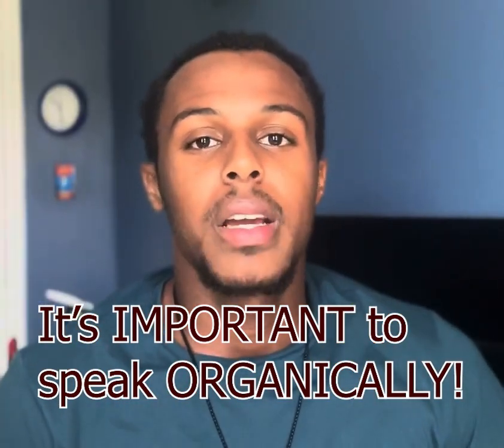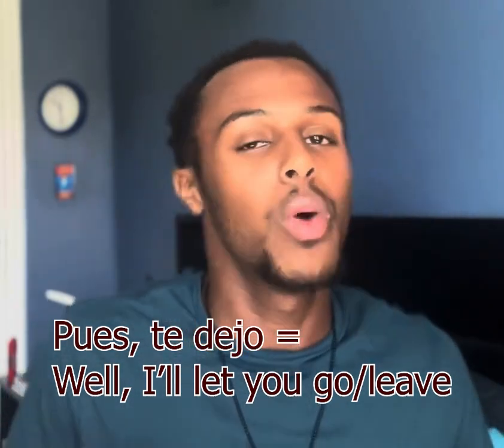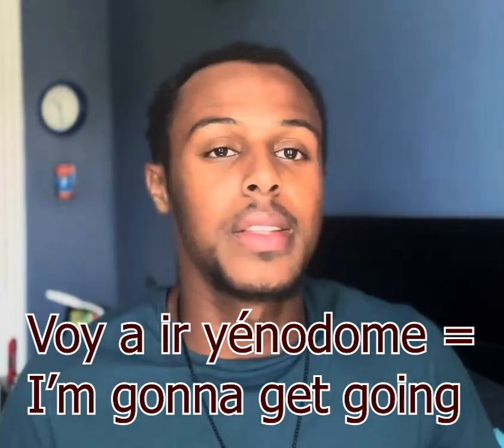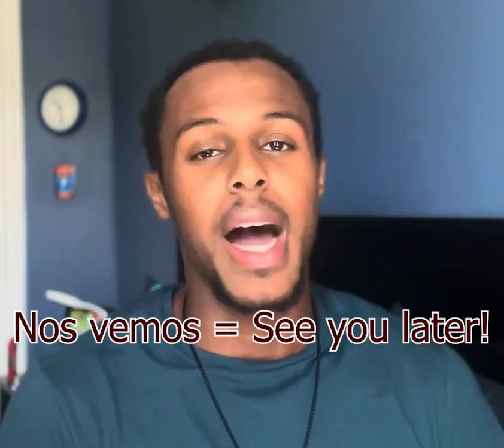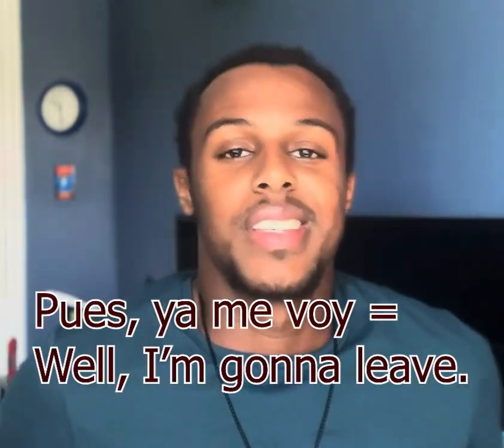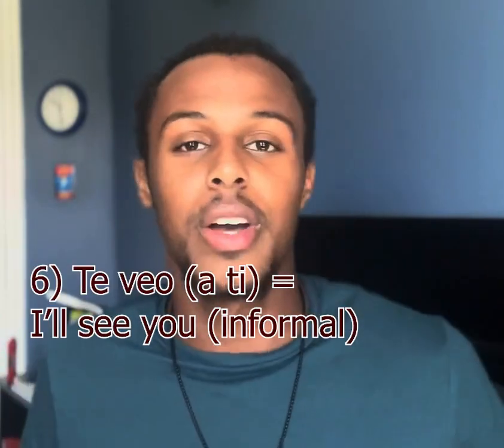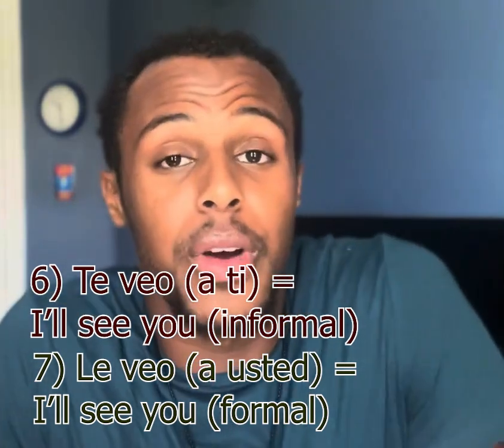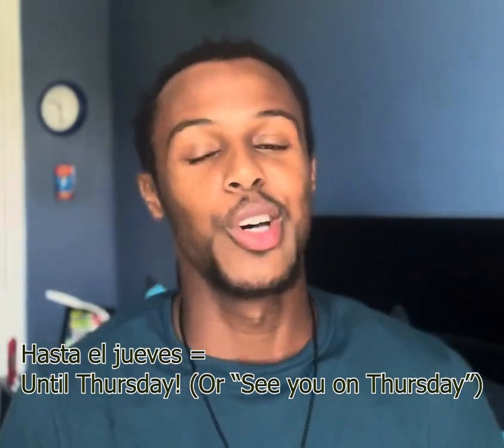How To SMOOTHLY/PROPERLY End a Conversation in SPANISH *10 Language Tips/Phrases*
In this video, I will teach you how to smoothly/properly end a conversation in Spanish. I give you 10 language learning tips to help you with this goal.